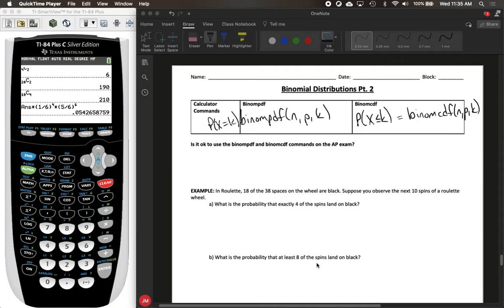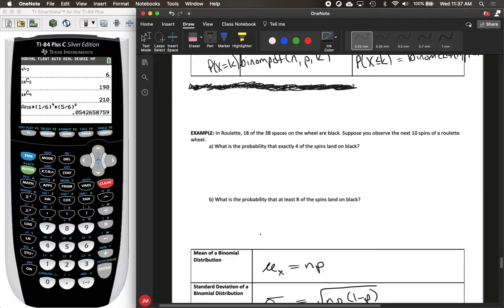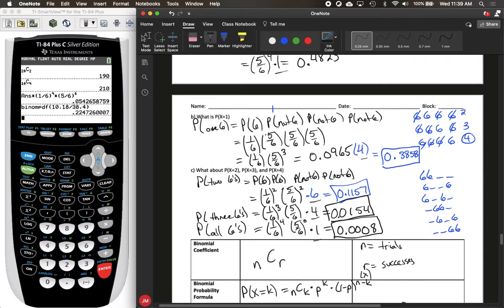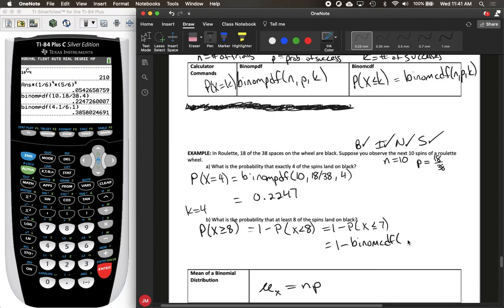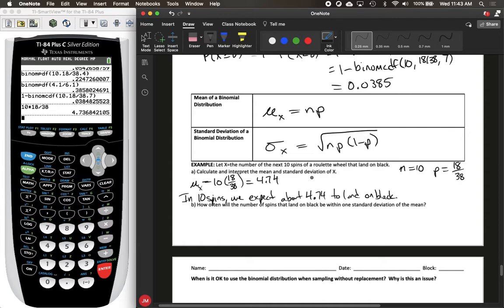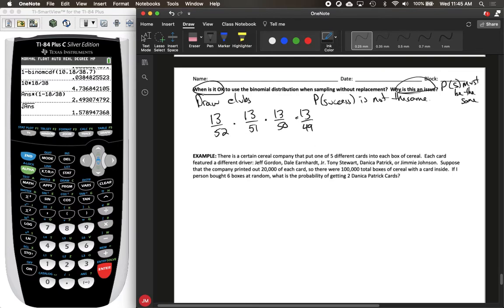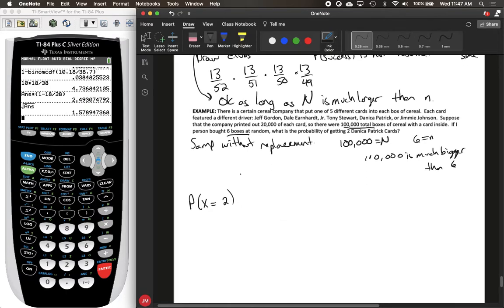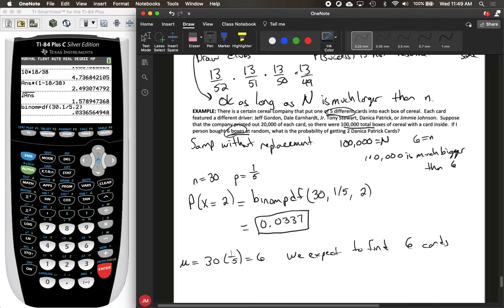5.6 Notes Stats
Students will be able to use the binompdf and binomcdf commands on their graphing calculator to find binomial probabilities in context.